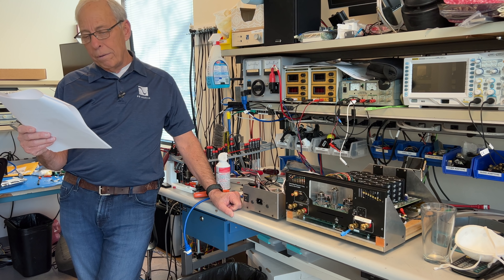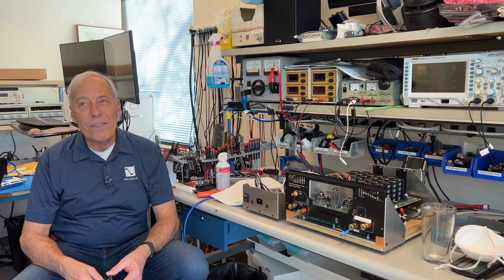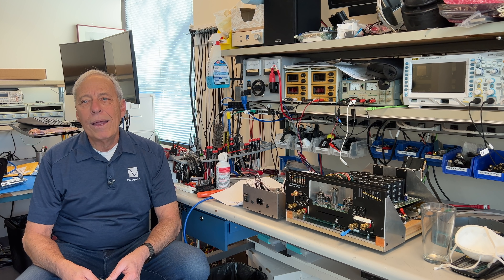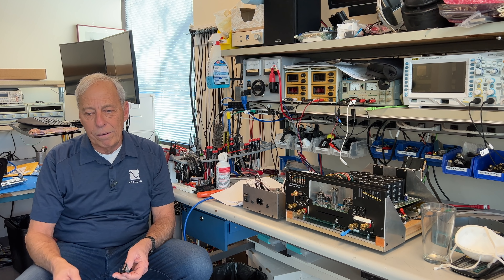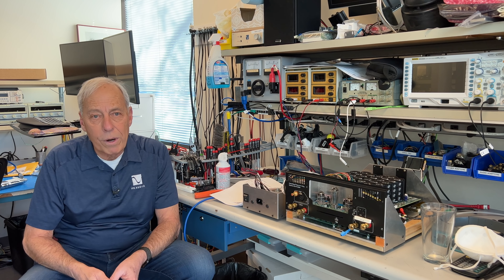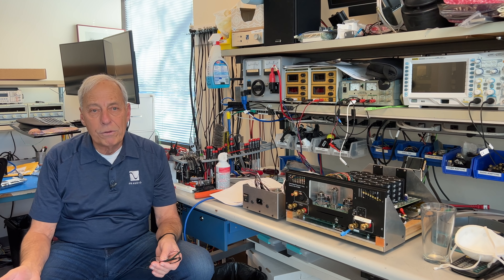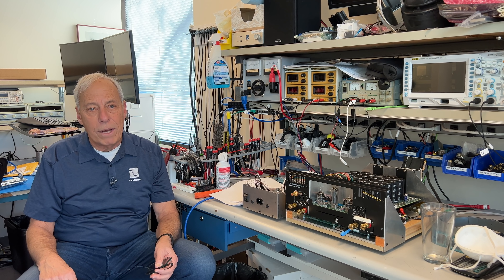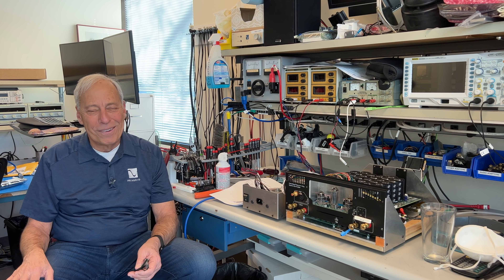Stacking subwoofers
Would stacking subwoofers solve this person's dynamic restrictions with Magneplanars?